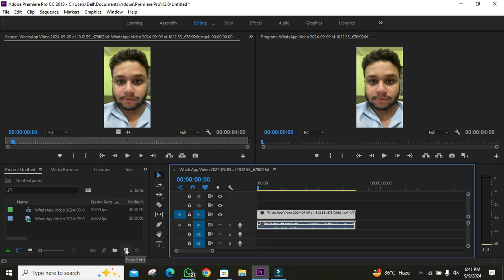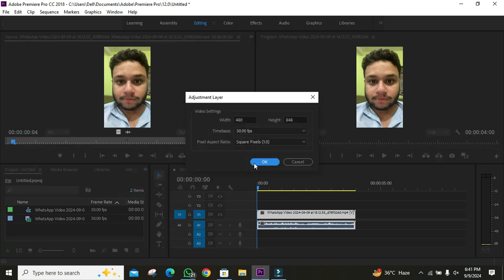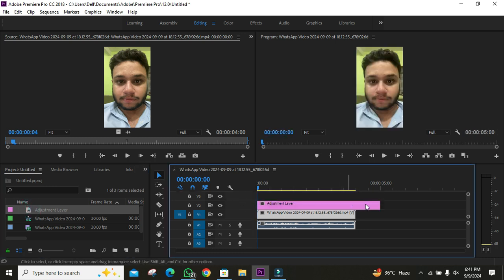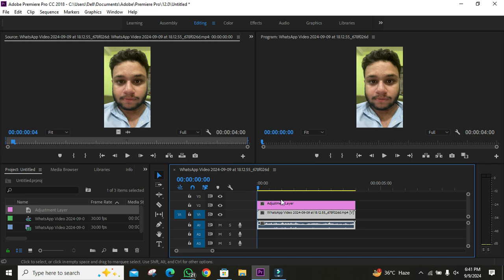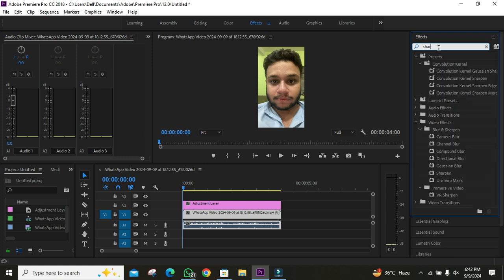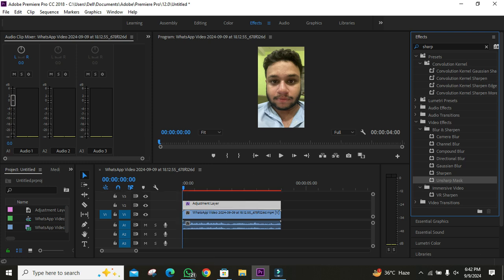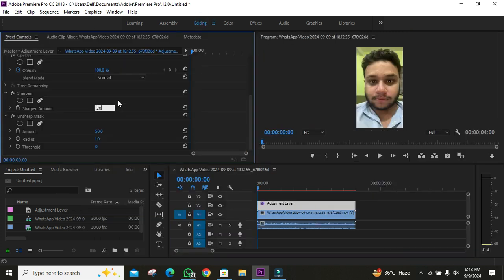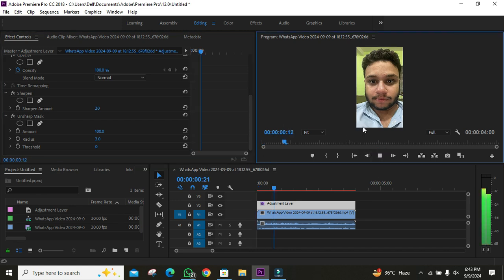How To Increase Video Quality In Premiere Pro | Step By Step